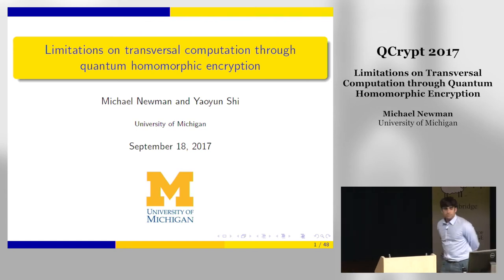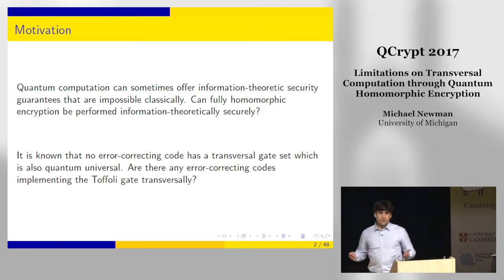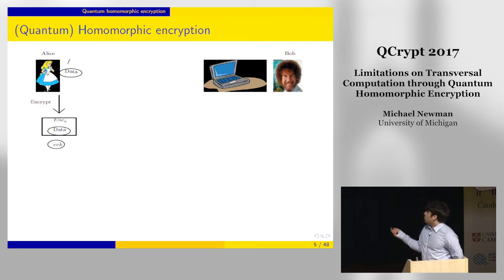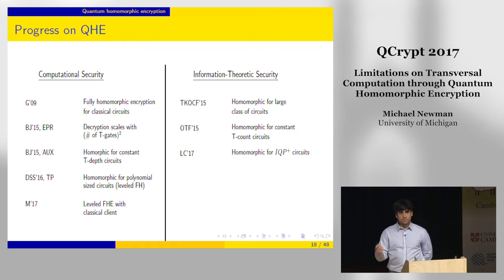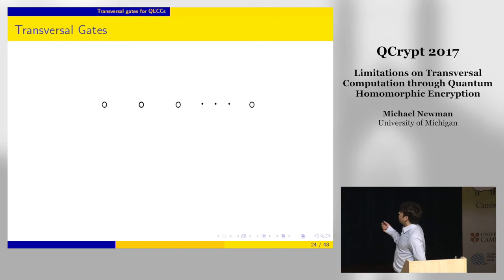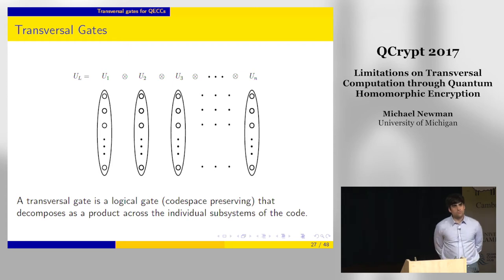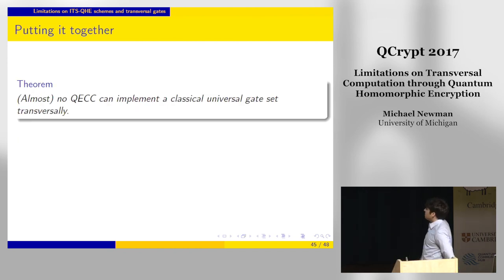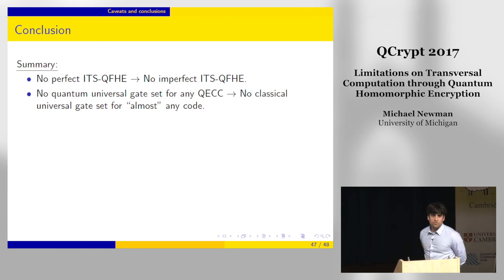QCrypt2017 Mo41 Limitations on Transversal Computation through Quantum Homomorphic Encryption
Michael Newman and Yaoyun Shi , "Limitations on Transversal Computation through Quantum Homomorphic Encryption", QCrypt2017, Mo41 18-22 Sept 2017, Cambridge UK